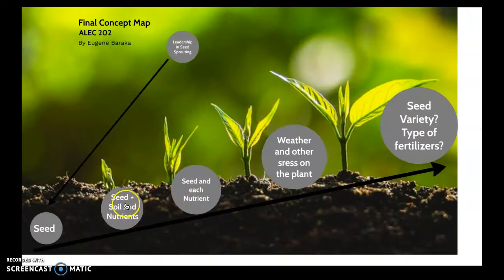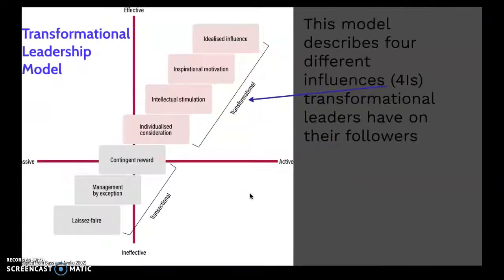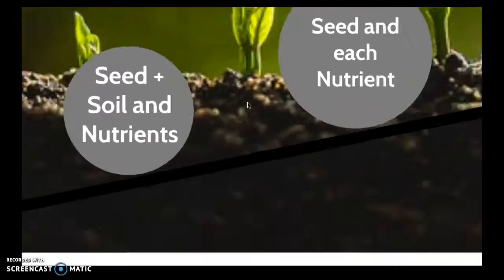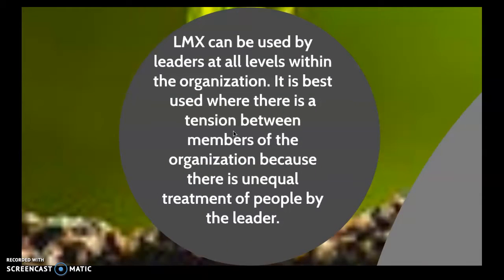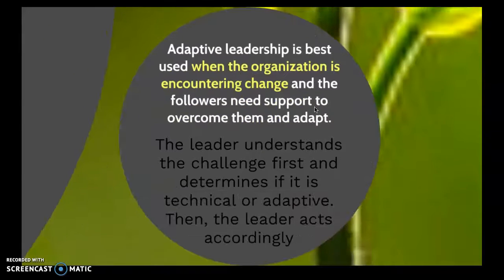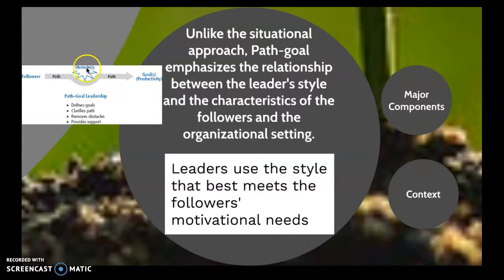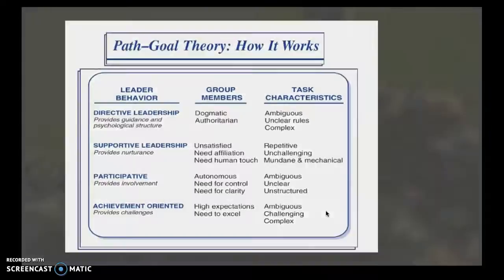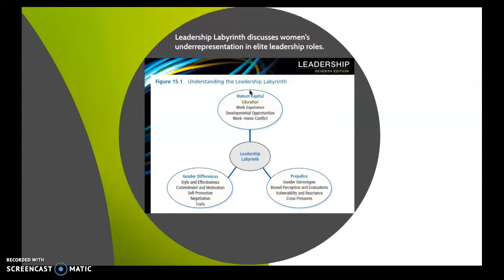Final Concept Map